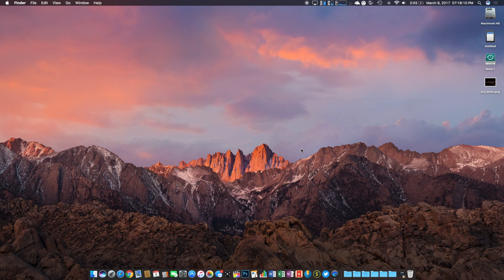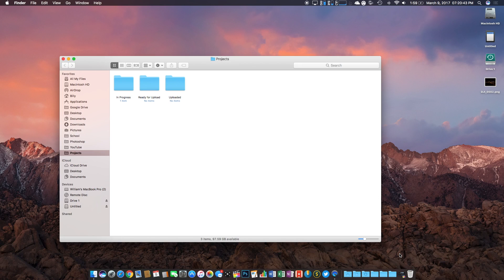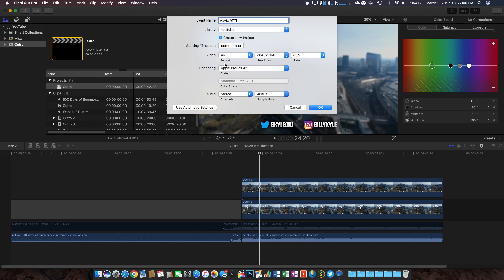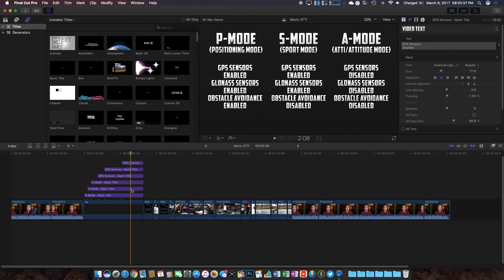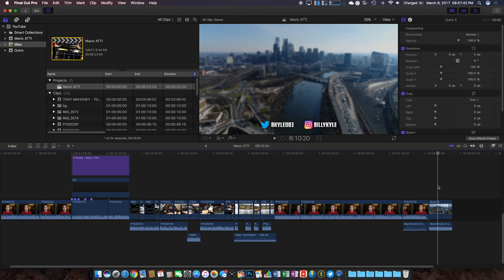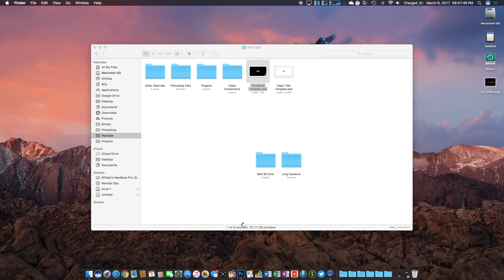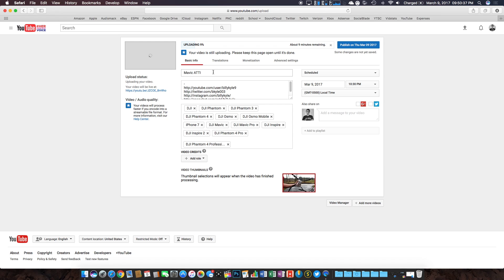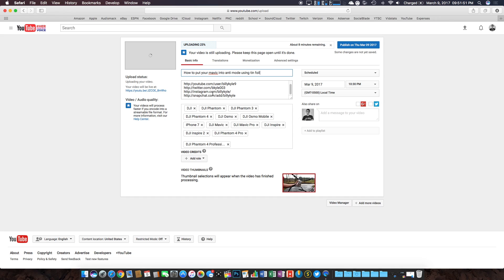My Workflow When Editing Tutorial Videos